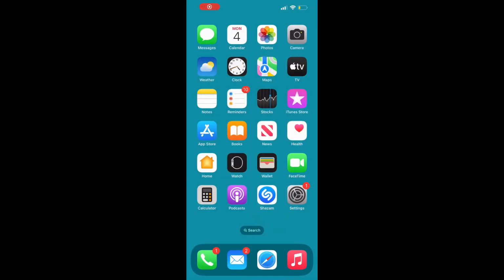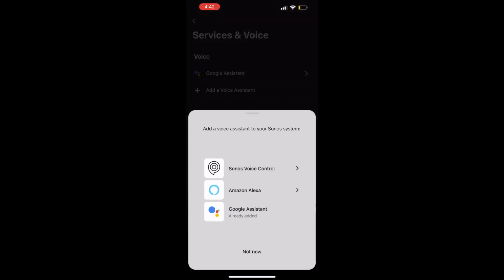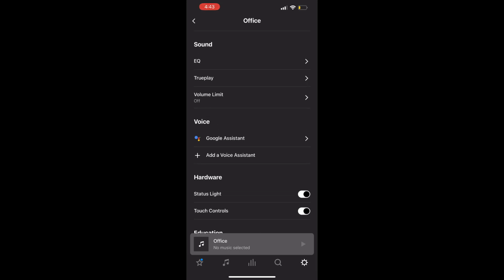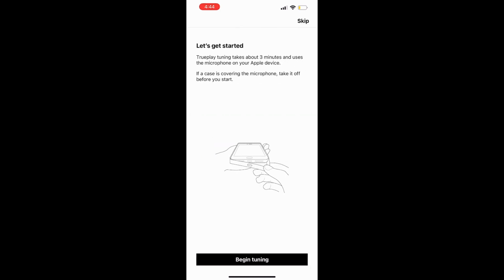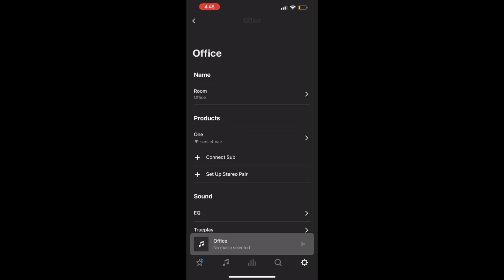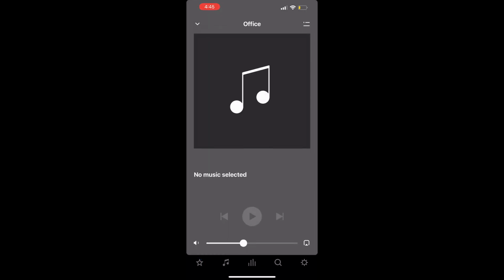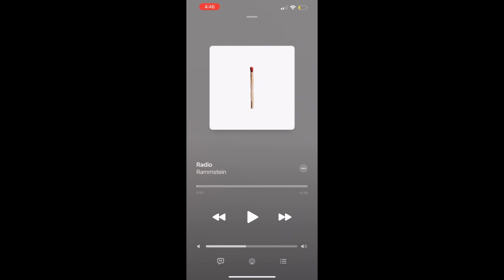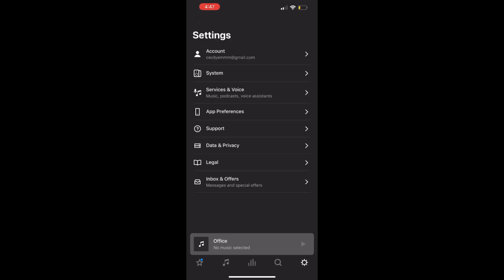TUESDAY TECH TIPS- SONOS Overview, How To Play My Favorite Music and More!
Hey Coachella Valley!

Today marks Episode 7 of our series aimed towards helping our clients find a safe, quick, and easy way to control their technology at home. We plan to cover every aspect of the SONOS Sound Systems, as well as all the other locks, thermostats, battery replacements, and smart home setups we are eager to provide!

CLICK THE TIMESTAMPS BELOW FOR QUICK ACCESS TO WHAT YOU'RE LOOKING FOR!

0:00 Start
0:17 Introduction
0:42 Open the App
0:55 Custom Denim Jackets!
1:05 Settings
1:25 Event History and Filters
1:45 Accessories
2:00 Modes X
2:20 Linking Devices (To Work Together!)
2:45 Motion Snooze (Set It and Forget It)
3:15 Linked Chimes (Custom Sounds w/ Ring)
3:30 Device Health
4:05 Power Settings (USE RECOMMENDED SETTINGS FOR BATTERY ONLY CAMS!)
4:30 Smart Responses (Answering Service with Ring)
4:55 Device Settings
5:10 General Settings (REMOVE YOUR DEVICE BEFORE MOVING OUT!)
5:35 Privacy Settings (Help Your Neighbors
6:10 Shared Access (For Tenants, Guests, Or Users)
6:40 Outro